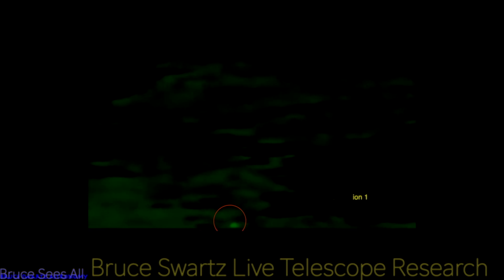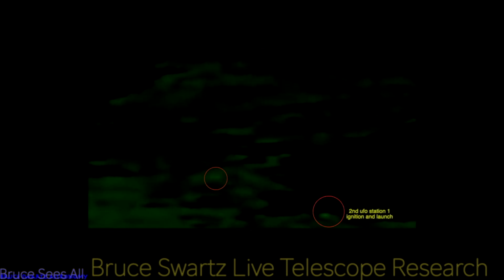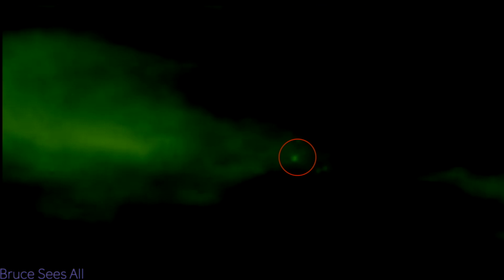UFO's Captured On The Moon In My Lunar Research Examined Closely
Hello Bonjour. DES OVNI...UFO's firing illuminated projectiles on the lunar surface...we are not alone... We never were... We never will be.

thanks merci...